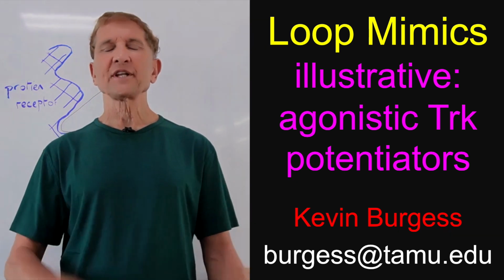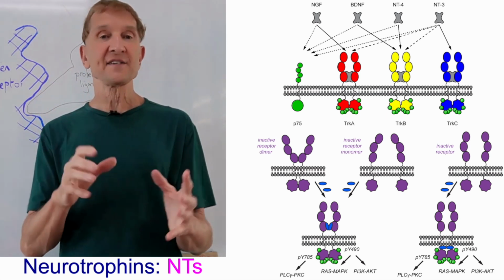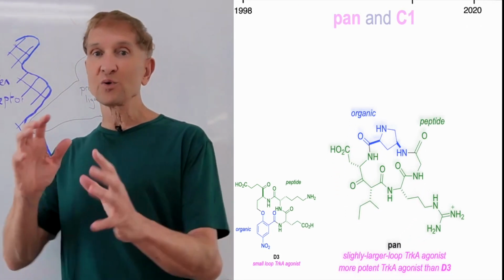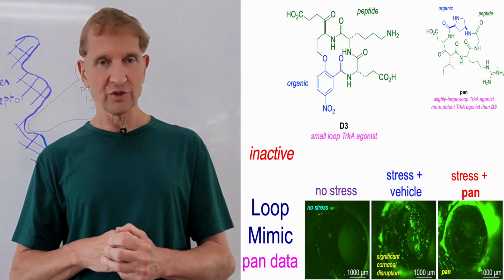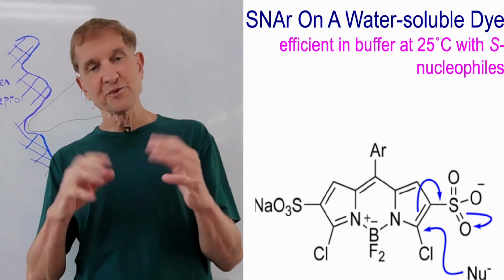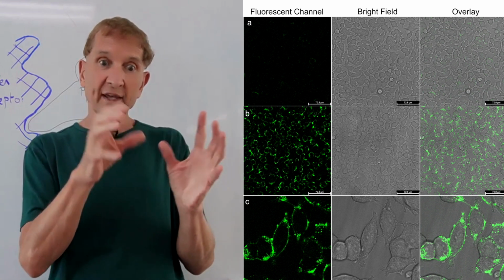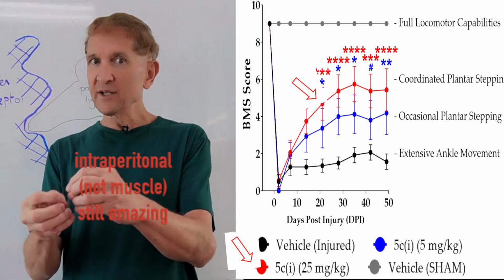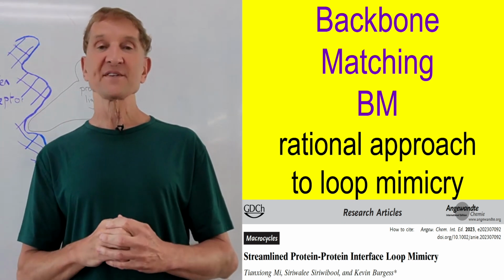Neurotrophin Loop Mimics For Spinal Cord Repair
This work is covered by a patent application and licensed to Neurocris.

For other recent research featuring Burgess Group members .